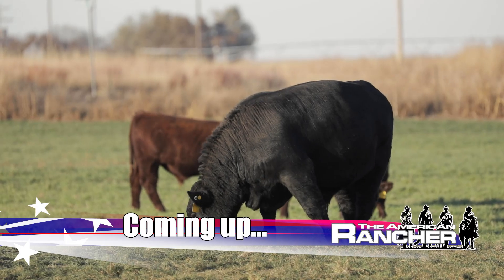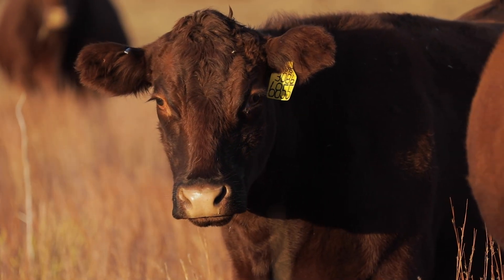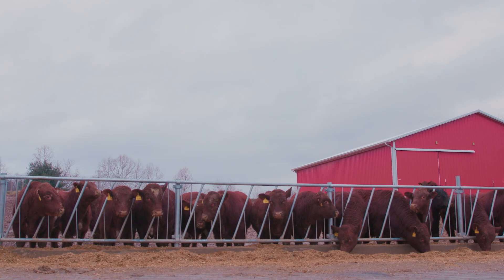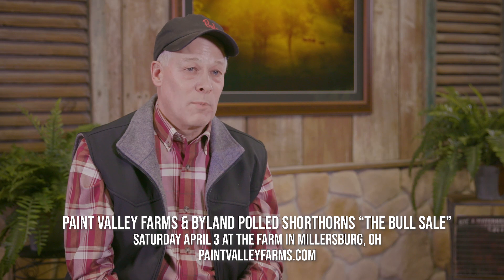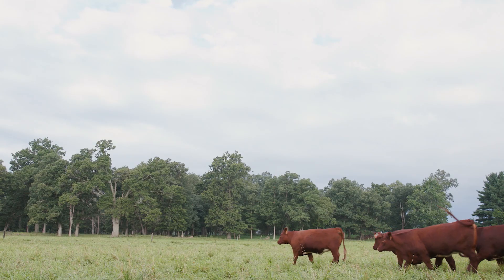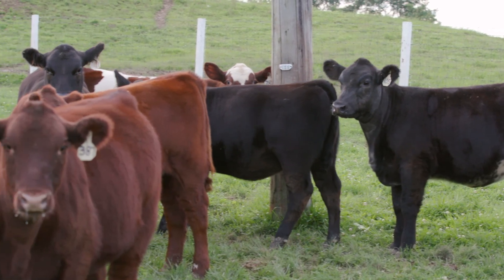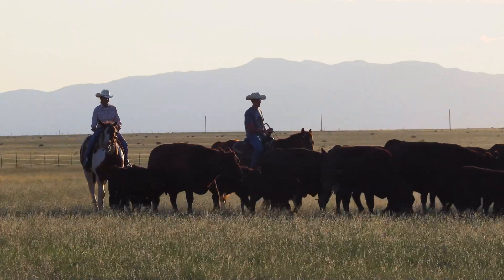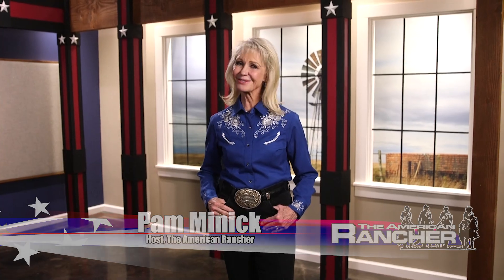Shorthorn Cattle, America’s first breed | The American Rancher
See how cattlemen are profiting with Shorthorn cattle, one of America’s oldest and most efficient breeds. The mission of the American Shorthorn Association is to serve all members and enhance the value of the Shorthorn breed by managing data, maintaining the integrity of the herdbook, educating members and communicating the value of Shorthorn cattle resulting in the expanded use of Shorthorn genetics in the U.S. beef industry. The ASA records approximately 15,000 animals each year. More than 20,000 head are maintained in the association’s whole herd registry. The current membership is in more than 6,000 combined junior and senior members. Learn more about the American Shorthorn Association